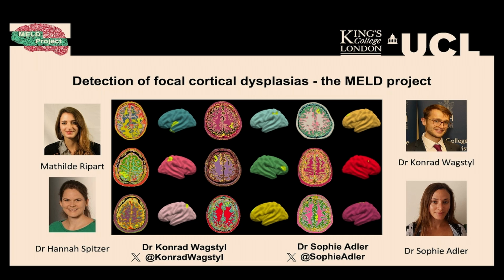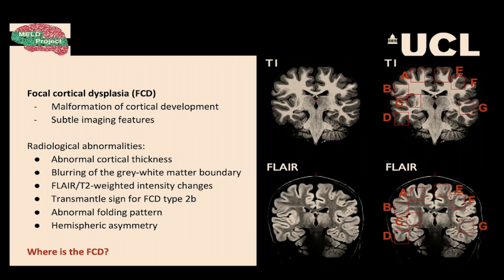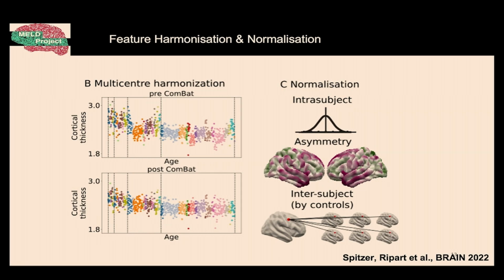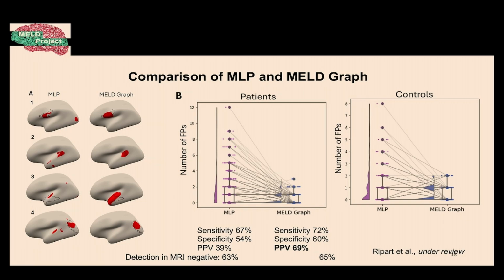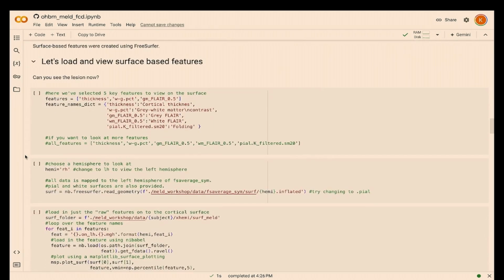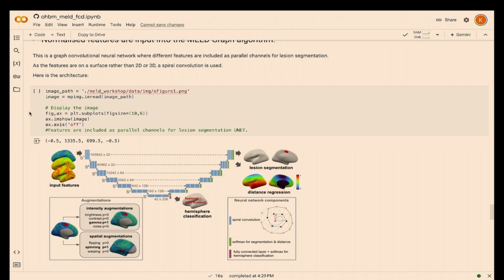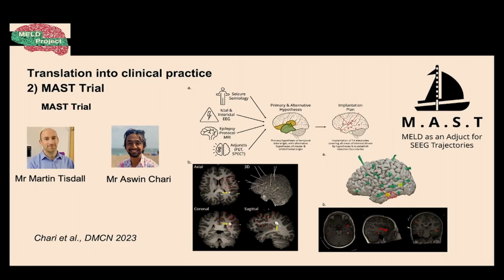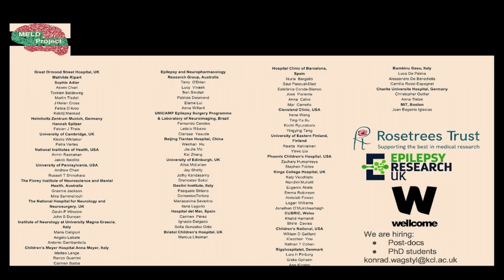OHBM 2024 | Educational Course | Precision surface imaging of the cerebral cortex | Part 10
Session: Precision surface imaging of the cerebral cortex: from acquisition to application
Part 10
Title:  Detection of focal cortical dysplasias - the MELD project.
Speaker: Sophie Adler
Abstract: This lecture will cover the following:  - Focal cortical dysplasias  subtle epilepsy-causing lesions that can be neurosurgically removed. - Why use cortical surfaces for detecting focal cortical dysplasias?   - How are these tools being used for clinical decision making?